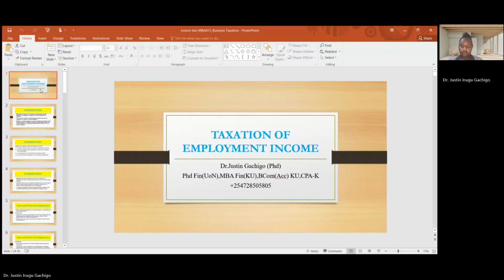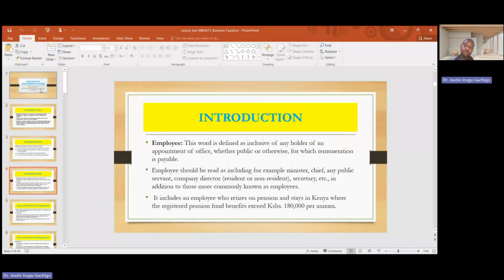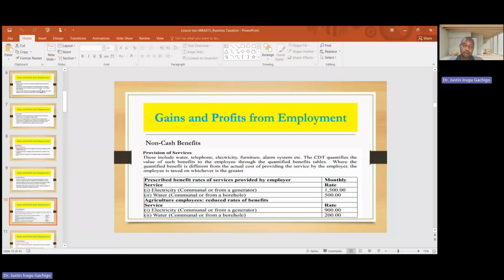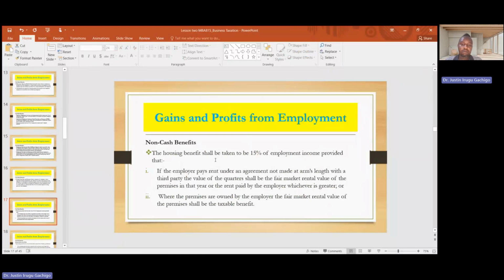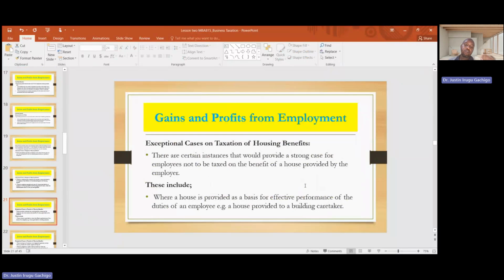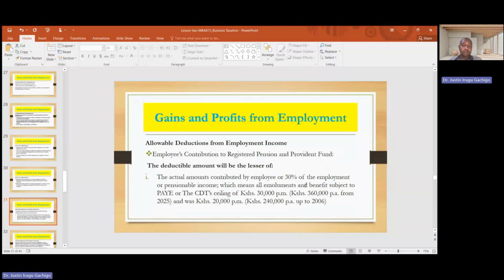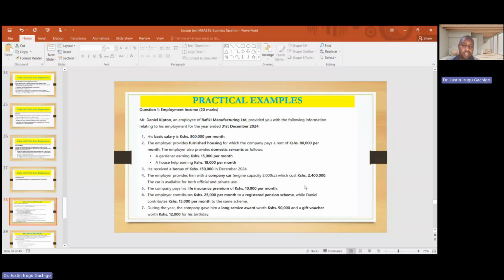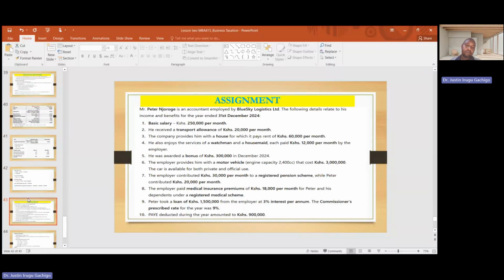TAXATION OF EMPLOYMENT INCOME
BUSINESS TAXATION